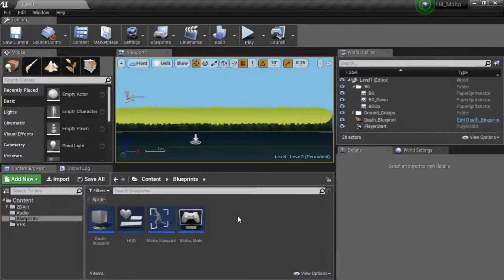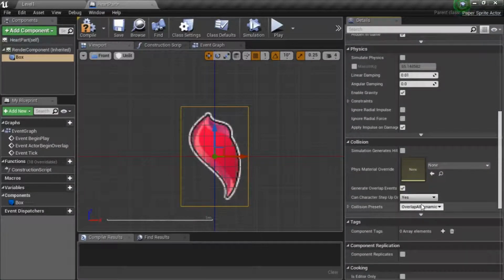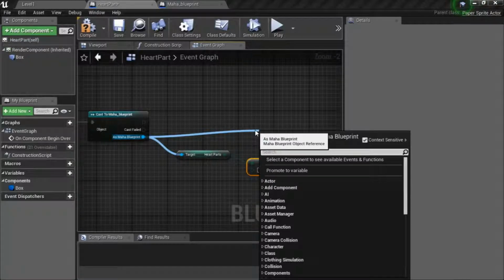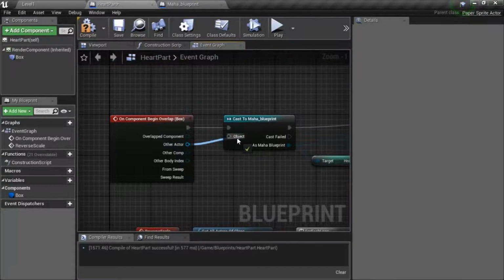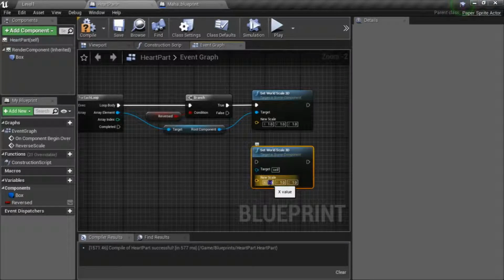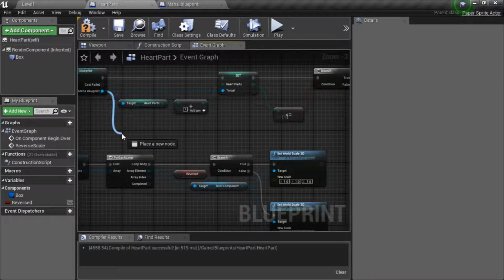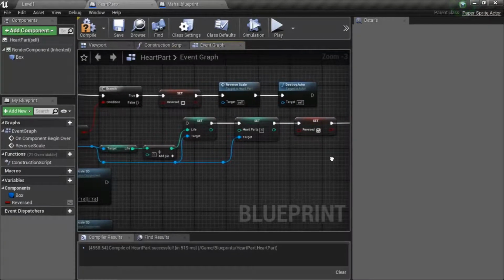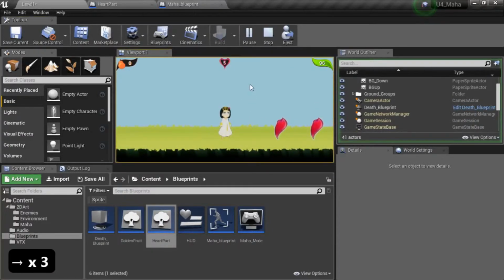Clash Of Engines Unreal 4 19 2D Platformer 08 Collectables: Heart Parts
An Unreal Engine 4 Tutorial from 4knights Entertainment.